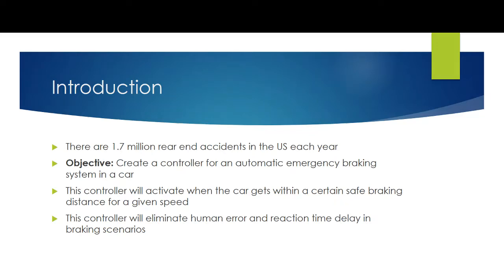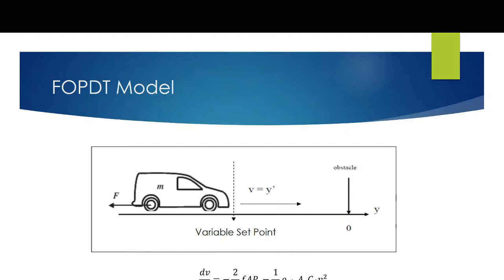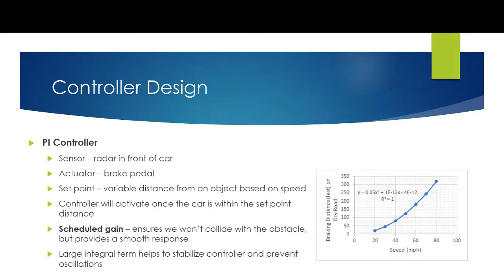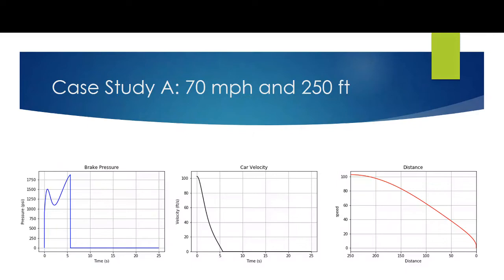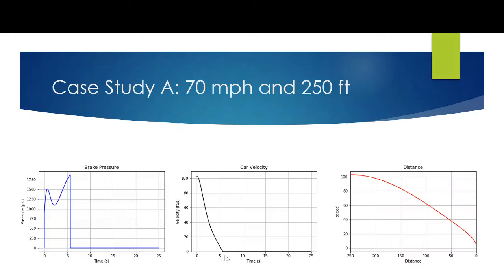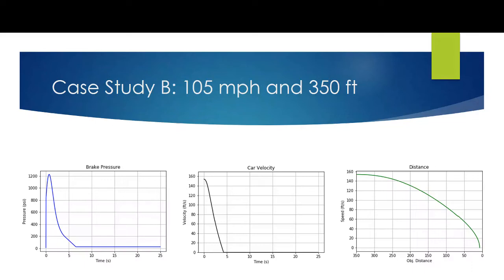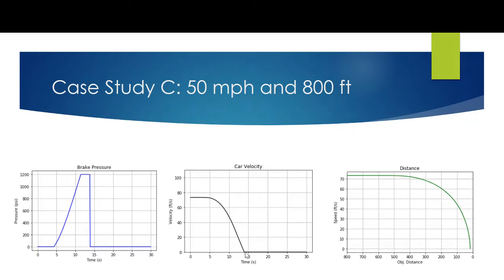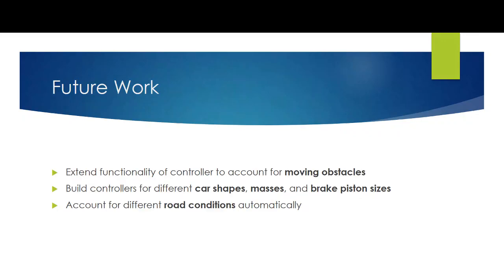Anti-Reset Windup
Prepare to have your mind blown Dr. Hedengren.